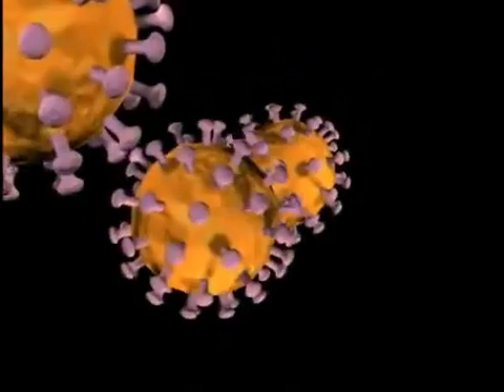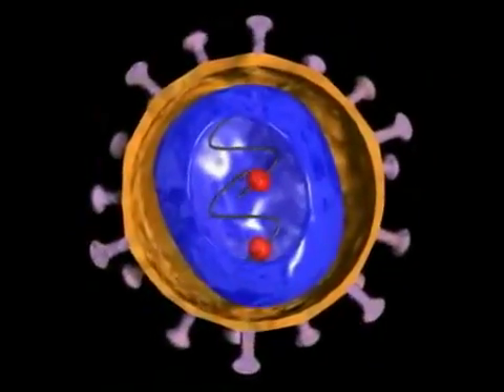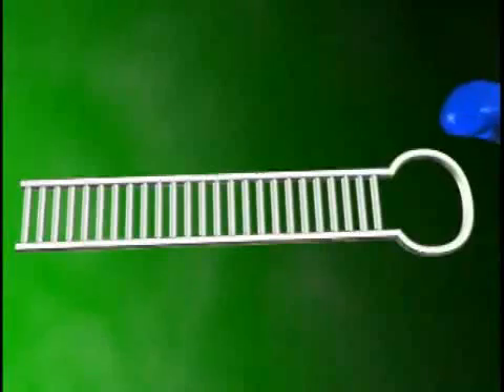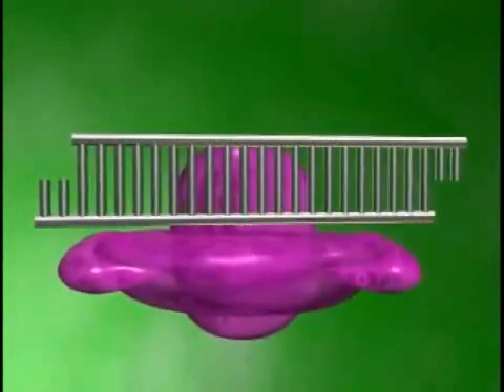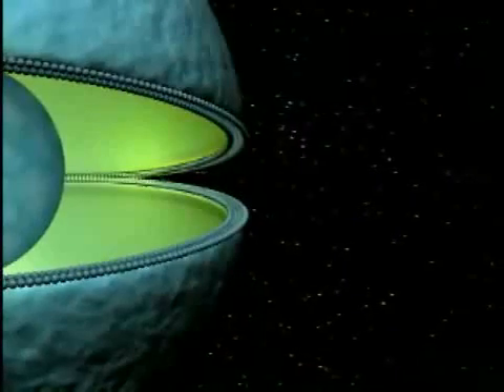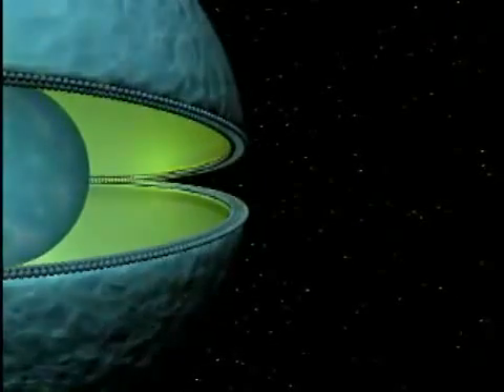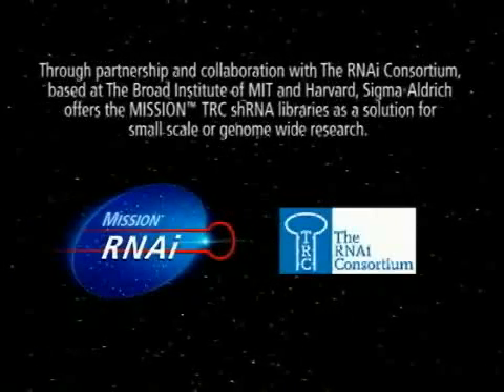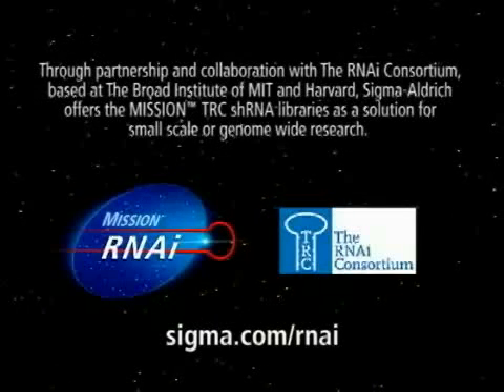MISSION RNAi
This video explains how MISSION RNAi (RNA interference) experiments leverage the natural RNAi mechanism. MISSION shRNA reduce the expression of specific target genes by targeting the specific mRNA therefore reducing the corresponding protein expression.
Comprehensive TRC content
Largest, most comprehensive shRNA library on the market providing unparalleled genome coverage
Pre-cloned genome-wide libraries: 245,000+ clone shRNA library targeting 20,000+ human and 21,000+ mouse genes
High-throughput manufacturing
World class high-throughput viral manufacturing including high titer virus for use in vivo
Flexible format options
Entire libraries, gene panels, pooled libraries, or single gene sets offered in glycerol stock, DNA or viral format